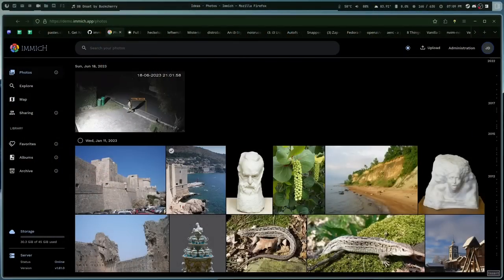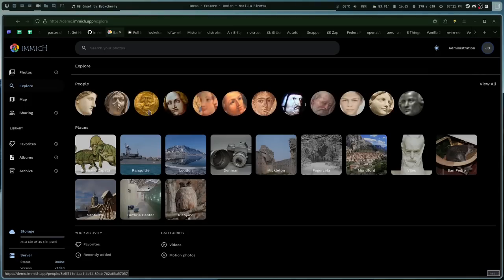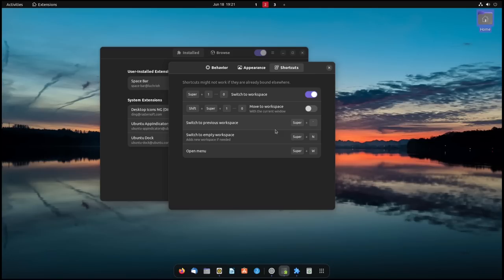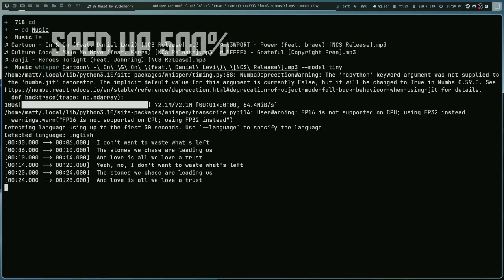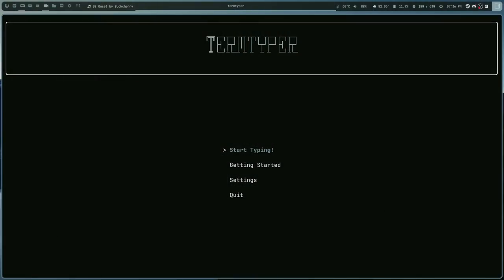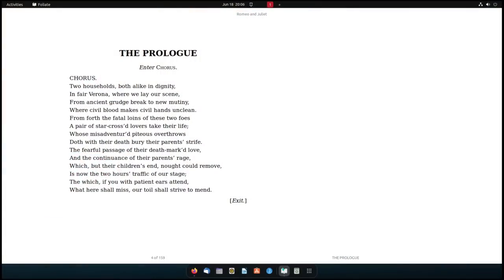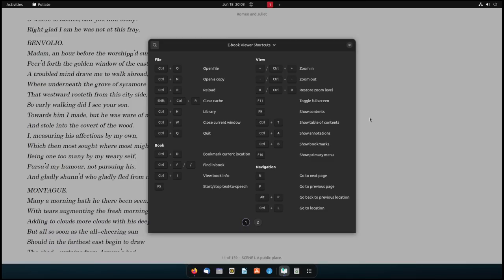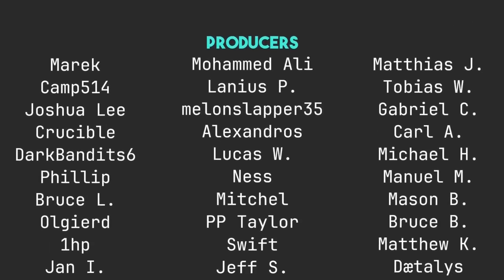Top 5 Linux Apps June 2023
Today I talk about 5 awesome Linux apps!

Time Stamps
0:00 Intro
0:28 immich
2:17 Spacebar
3:53 Whisper AI
6:49 TermTyper
8:12 Foliate
10:21 Wrapping Up